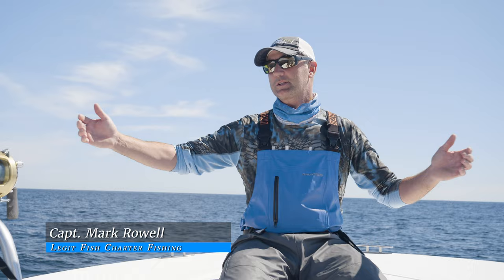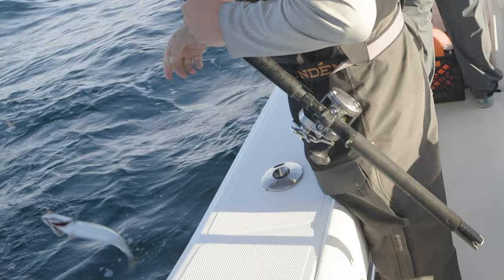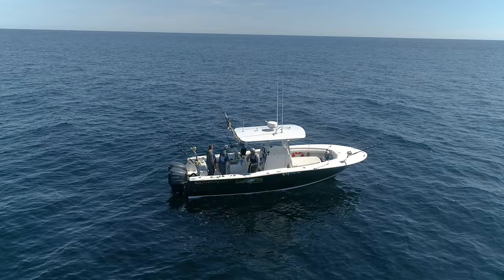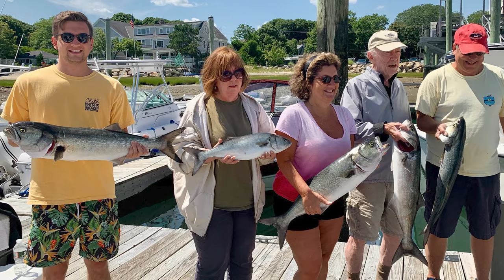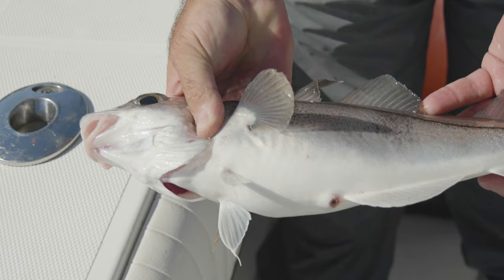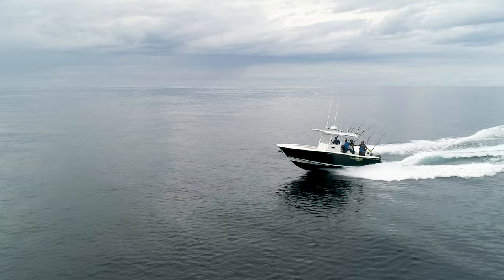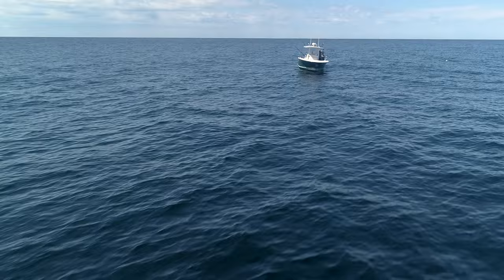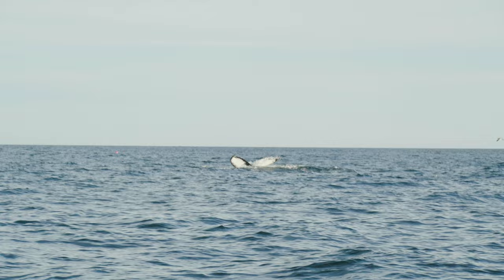Fishing Stellwagen Bank with Capt. Mark Rowell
Capt. Mark Rowell of Legit Fish Charter Fishing describes the incredible Stellwagen Bank fishery that exists just a short steam off the coast of Massachusetts. Incorporating 638 sq. nautical miles of ocean, the Stellwagen Bank National Marine Sanctuary is a preserve that's closed to commercial fishing but remains open for recreational fishing (private or for hire).

 Stellwagen Bank is known for it's strong and varied fishery but also for the incredible amount of life including whales, dolphins, sea turtles, and a number of other important species.